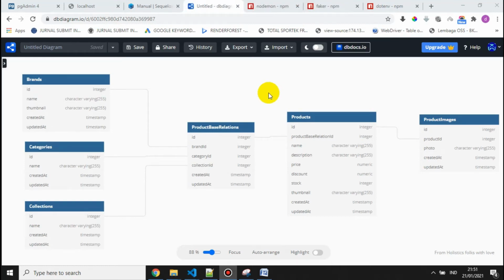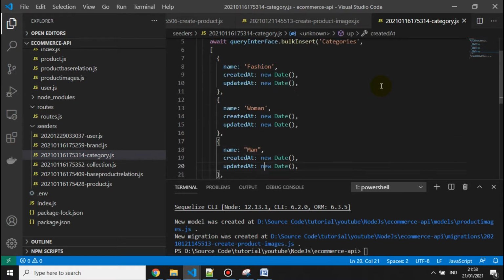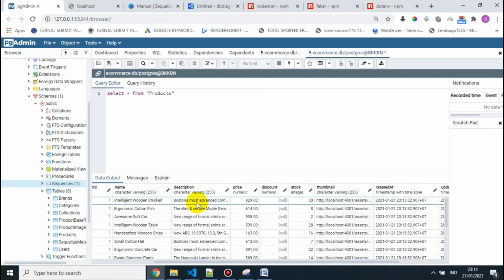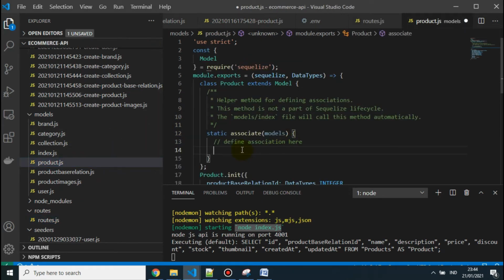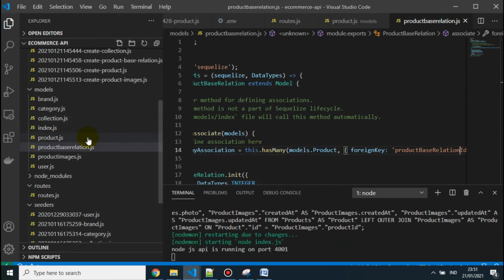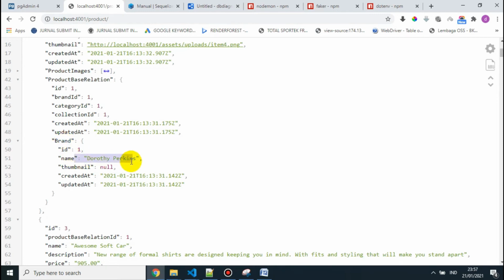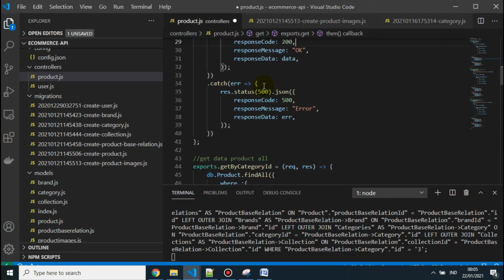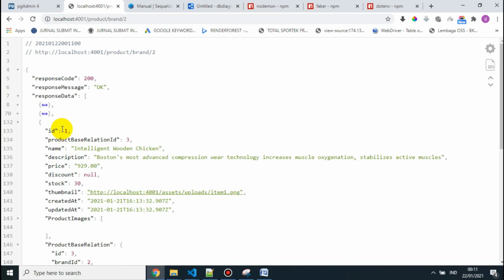Node JS Crash Course - API #2 Database Relationship - Sequelize ORM - MVC Pattern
Well Hello People
This is part 2 of series create api using nodejs, we will talking about database relationship in sequelize with example design table
So keep stay tune, and follow those tutorial to make great apps.

In this video you will learn :
- Create Model, Seeder and Migration
- Database relationship
- Create foreign key, association between models
- Create Routing

» Timestamps 🕒
0:00:00 Introduction
0:00:35 Database Relationship
0:01:20 Generate Model
0:02:50 Install Packages
0:03:10 Bootstraping Project Migration
0:03:30 Configuration Connection Database
0:03:50 Create Model
0:04:50 Migrate Database Postgresql
0:06:05 Create Seeder
0:08:25 Encrypt Password using bcrypt
0:09:25 Create Controller to Get Data
0:10:50 Create Routing and Index Server
0:14:05 Create Authentication Function

Check this Flutter tutorial to implement this API.

and write a comment for any questions or advice to make this cannel more better.

javascript crash course
sequelize associations tutorial
sequelize tutorial
sequelize